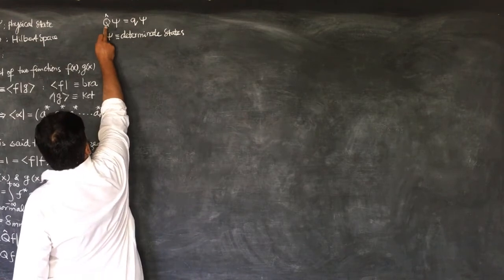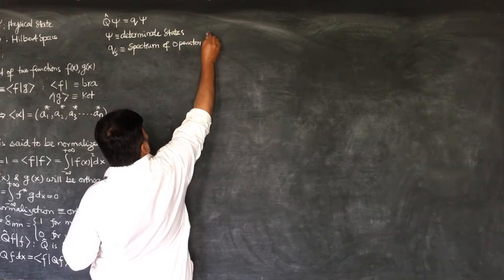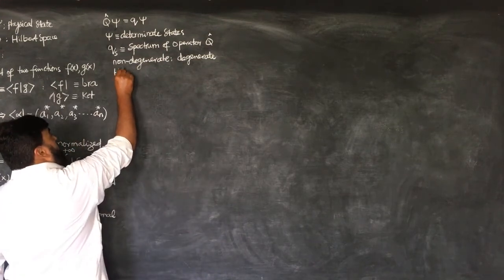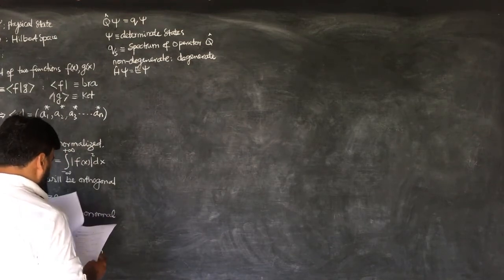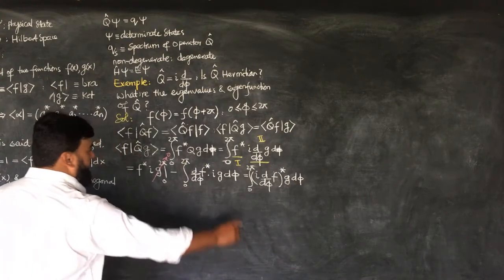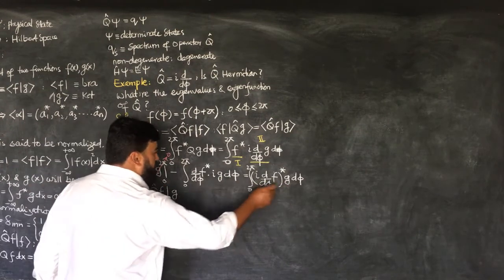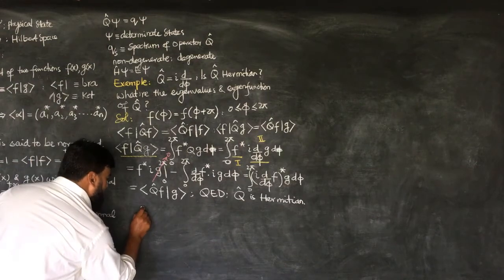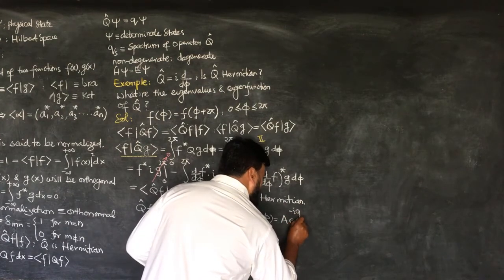L20.1 Formalism of quantum mechanics: example 3.1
0:00 - Introduction to Eigenfunctions and Eigenvalues
0:09 - Defining Determinant States
0:33 - Spectrum of Operators
0:45 - Non-Degenerate and Degenerate Spectrum
2:00 - Example Problem: Hermitian Operator
3:05 - Introducing the Operator Q=id/dϕ
​5:00 - Conditions for Hermitian Operators
6:00 - Proving Hermitian Operator Property
11:10 - Eigenvalue and Eigenfunction Problem
12:20 - Solving the Differential Equation for Eigenfunctions
13:40 - Spectrum of Eigenvalues for Operator Q
14:50 - Conclusion: Non-Degenerate Spectrum and Eigenfunctions

Let's go into the intricate concepts of quantum mechanics in this lecture, covering key topics such as determinate states, Hermitian operators, and the statistical interpretation of quantum measurements. Learn about eigenfunctions, eigenvalues, discrete and continuous spectra, and the mathematical underpinnings of quantum observables. Discover practical examples, including the Hermiticity of Q=id/dϕ, and explore the foundational role of the Dirac delta function in quantum mechanics. Perfect for undergraduate physics students and enthusiasts seeking a deeper understanding of quantum theory.